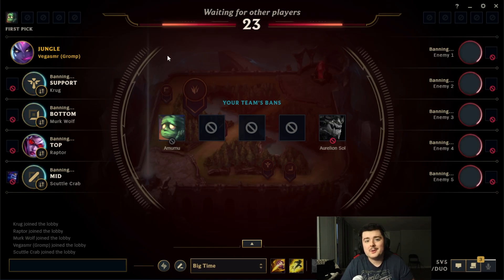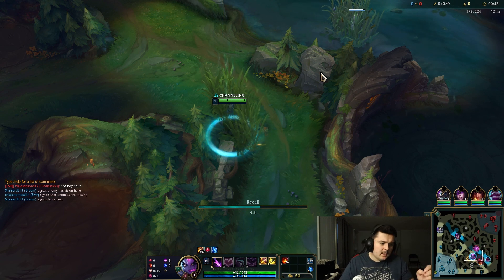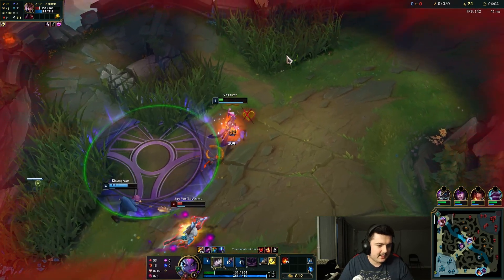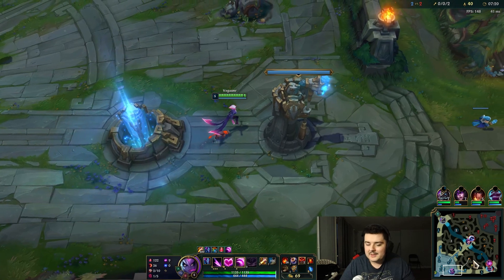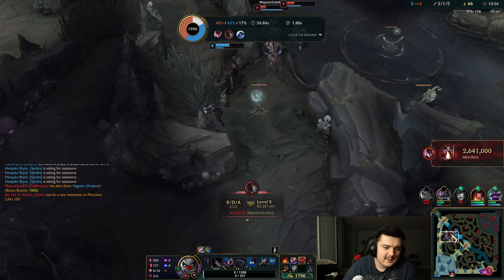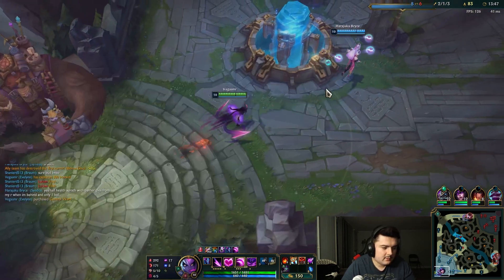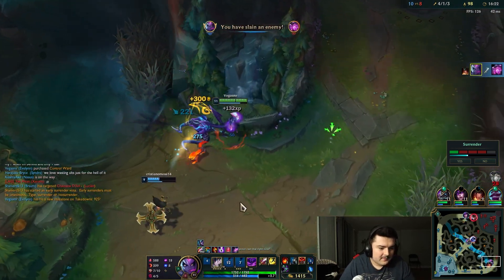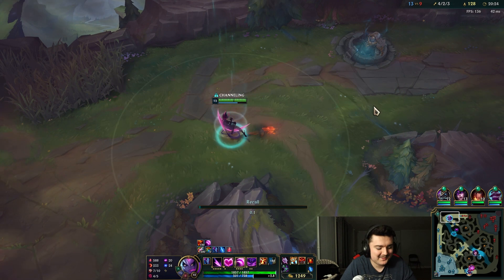How To Play Evelynn 2023 What Items Should I Build??? | Low Elo Coach #5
I hope you guys enjoyed and learnt something from the video, it's possible to do well with different items don't just autopilot every game!